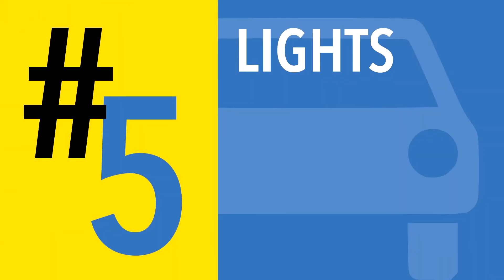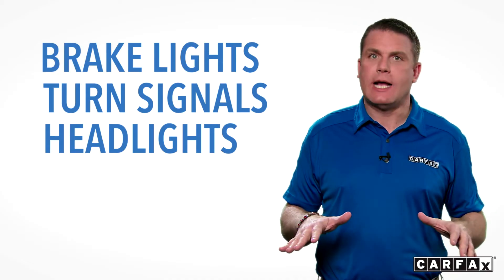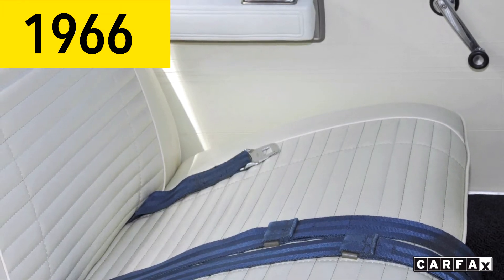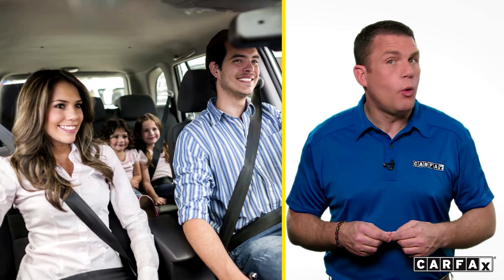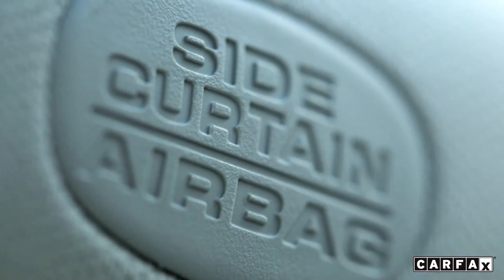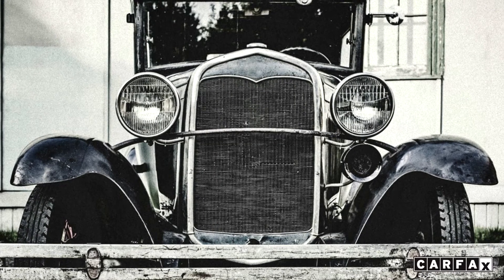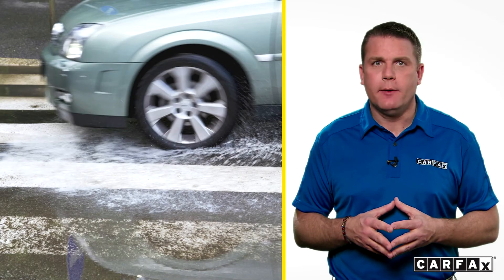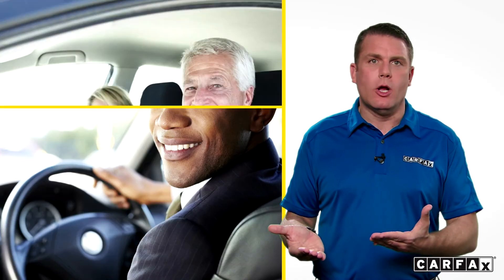Top 5 Car Safety Features - CARFAX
Car safety features are getting more sophisticated and technologically advanced everyday. Find out which Top 5 safety features have had the biggest impact

Transcription: Top 5 Car Safety Features

#5: Lights

Lights on automobiles have always been critical to driving safely. Break lights, turn signals and headlights should be checked frequently to make sure they are operational at all times. And in case you didn’t notice, turn signals only work if you use them!

Another type of lighting used today are daytime running lights which significantly increase the visibility of a vehicle in daylight and are a low cost device that helps reduce daytime crashes.

#4: Seatbelts

Seatbelts became mandatory standard equipment in vehicles starting in 1966 by federal regulation. It wasn’t until 1984 that the first state law requiring motorists to use seatbelts was put into effect by the state of New York.

Seatbelts are proven to save lives and reduce injury so be sure to always Buckle UP!

#3: Airbags

In 1998 airbags became mandatory standard equipment on both sides of the front seat. Airbags have dramatically evolved since then to include front and side-impact airbags as well as sensors to determine exactly what level of power at which to inflate. Airbags save lives. You are 30% less likely to die in a front-end collision because of airbags. (Read more about Airbag Technology Trends.)

#2: Antilock brakes

During an emergency braking situation, in the very early days of automobiles, cars would swerve and skid to a stop. In the 1920’s the swerving problem was eliminated with the addition of four-wheel brakes. Today, you can stop in a hurry on dry or wet surfaces with little or no skidding. Antilock braking systems allow drivers to safely maintain control of their vehicles.

#1: YOU

This safety feature is often overlooked and is by far the most important in the operation of a vehicle. When a driver obeys the rules of the road, uses good judgment and pays full-time attention then everyone benefits from this safety feature.

Parting Words

Safety on our roadways is improving all the time as a result of government regulation, constant improvements in technology, and good drivers like you!